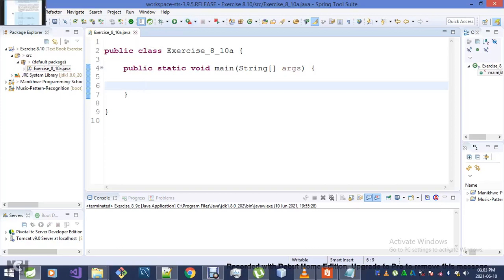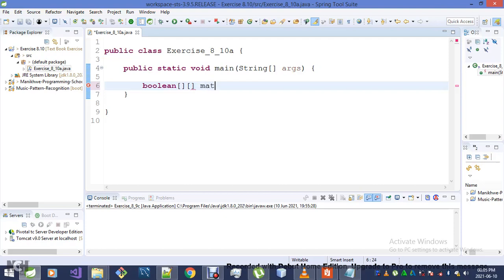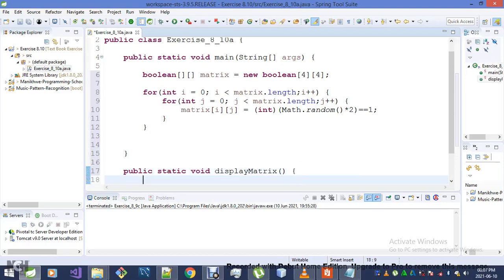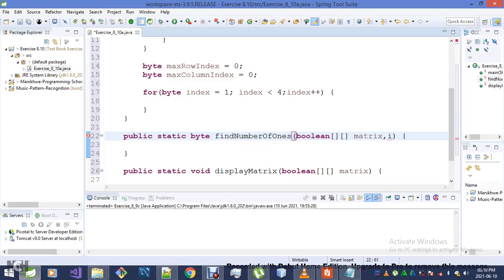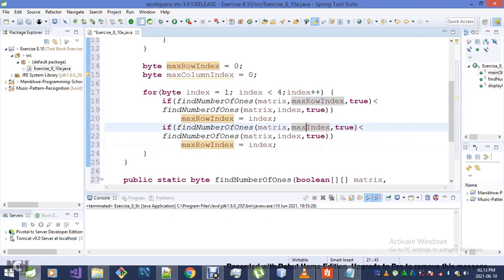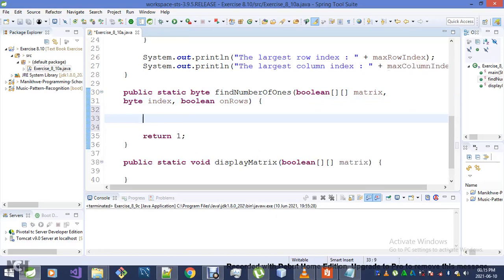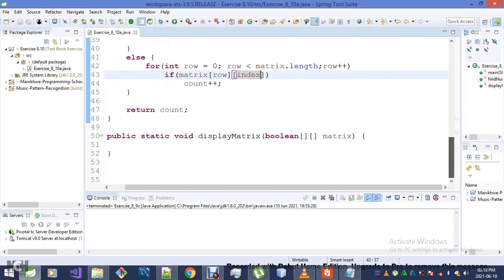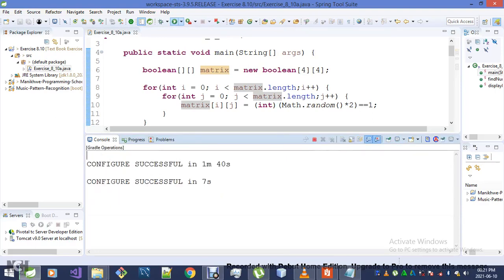Introduction To Java Programming - Exercise 8 10a